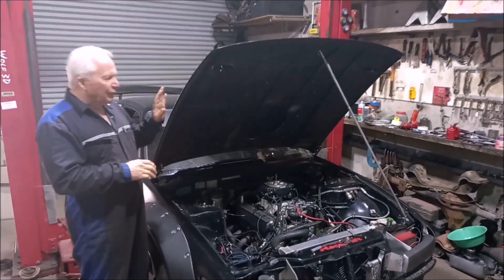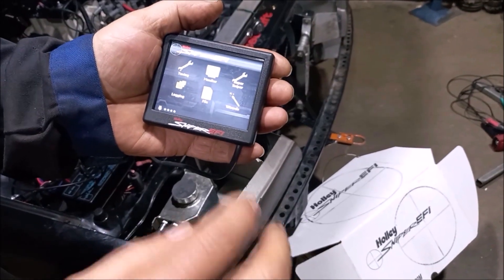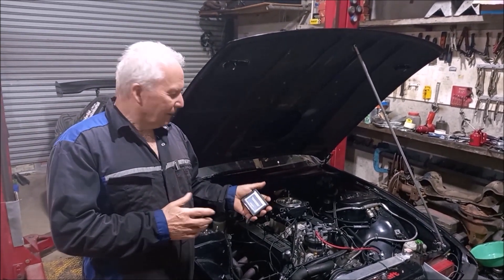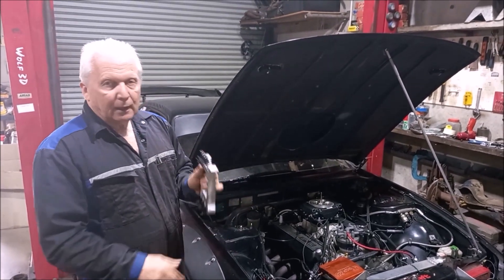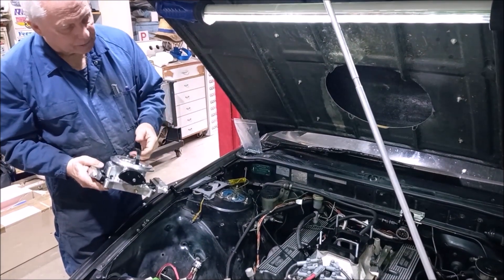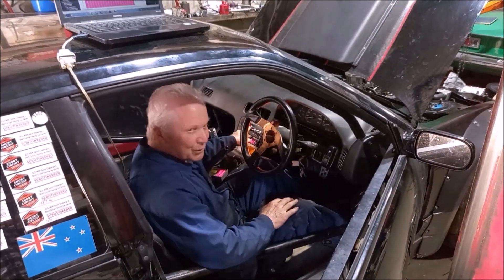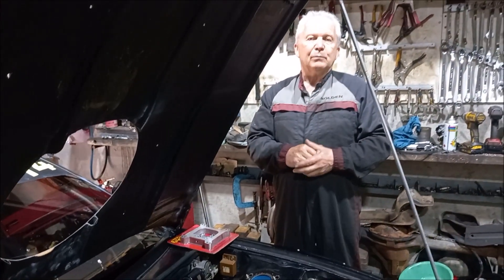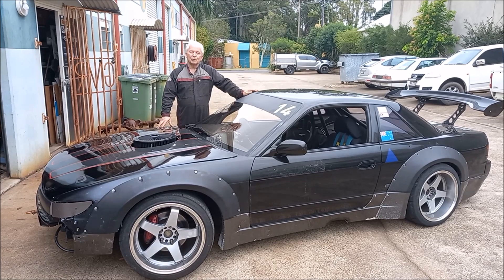Fitech vs Sniper vs Homemade with old computer Part 1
Fitech failed, Holley Sniper dead on arrival. DIY Sniper/Terminator. Build your own throttle body EFI.